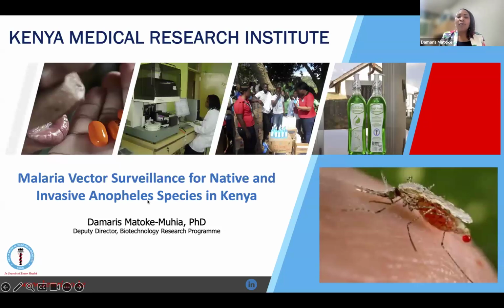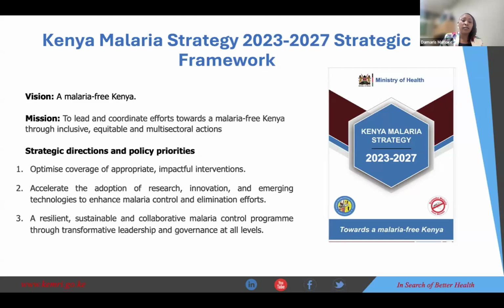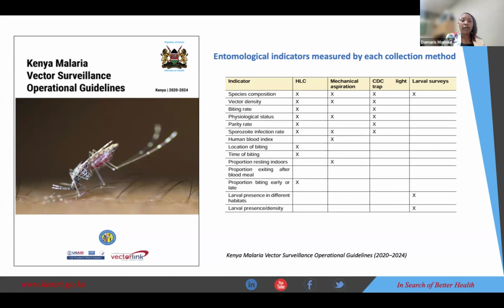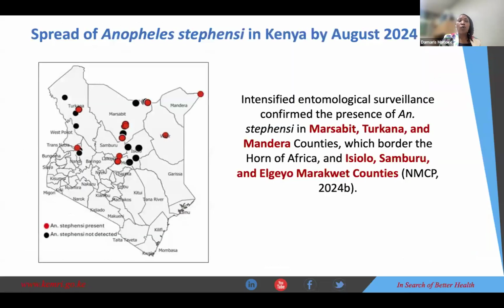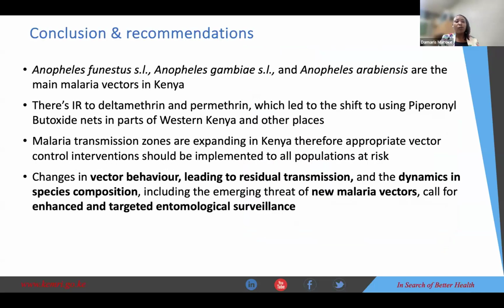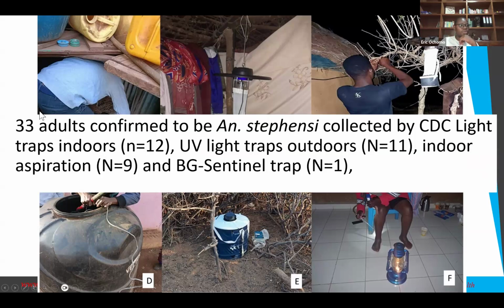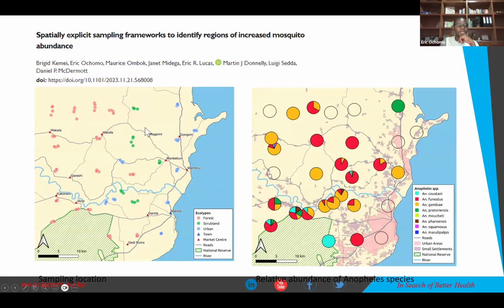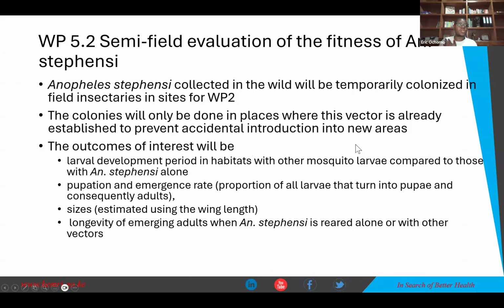Malaria Vector Surveillance for Native and Invasive Anopheles Species in Kenya - 5.13.2025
What’s happening with malaria mosquitoes in Kenya? A lot—and not all of it good news. This talk dives into Kenya’s national mosquito surveillance network, which spans 30+ counties and is giving scientists and public health officials the data they need to fight malaria smarter.

Led by the Ministry of Health and KEMRI, this effort tracks major malaria vectors like Anopheles gambiae s.s., An. arabiensis, and An. funestus—and reveals worrying trends, like widespread pyrethroid resistance. Even more concerning? The invasive mosquito An. stephensi is now spreading across Kenya, including urban and rural areas. There’s also a first-ever detection of An. coluzzii in Turkana County.

This surveillance system is a crucial tool for making real-time decisions about vector control strategies, helping Kenya adapt to emerging threats while staying on top of the old ones. If you want to understand how surveillance informs public health action—and why it’s more important than ever—this talk breaks it all down.

Speakers: Dr. Damaris Matoke-Muhia and Dr. Eric Ochomo